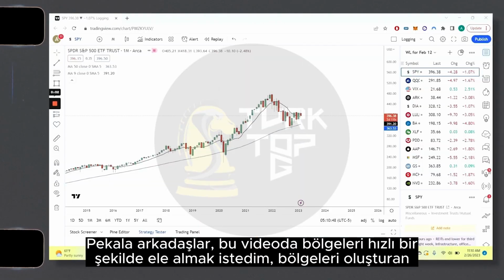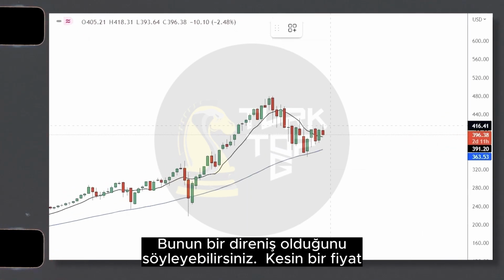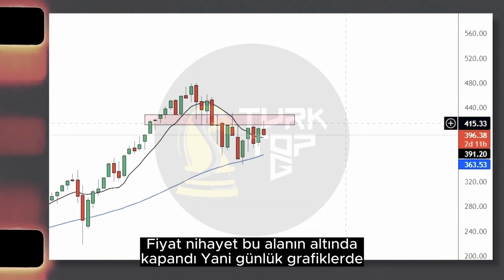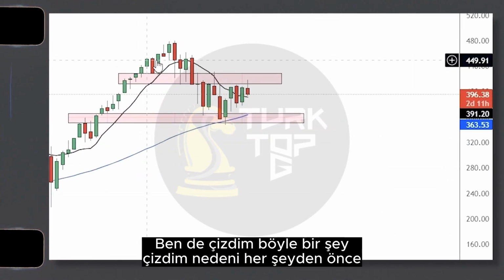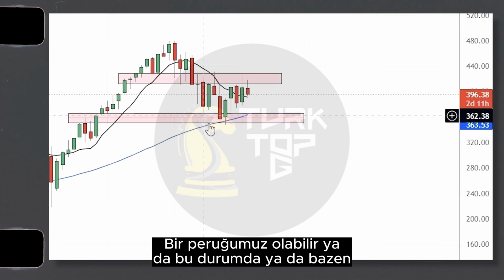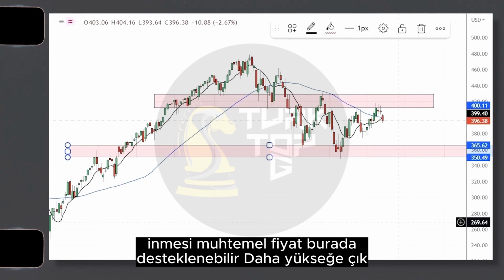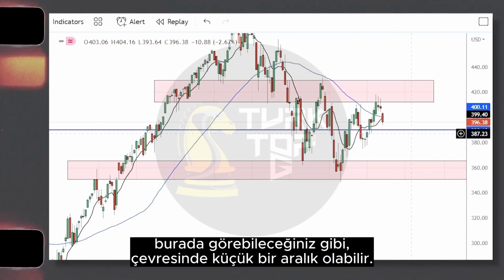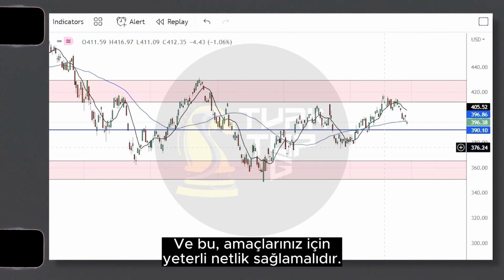10 - Bölge Aralığı ve Tam Fiyat Seviyesi - (Hisse Yatırım ve Ticaret Kursu)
Bu video, hisse senedi yatırımcıları ve tüccarları için Bölge Aralığı ve Tam Fiyat Seviyesi kavramlarını açıklamaktadır. Bölge Aralığı, bir varlığın fiyatının belirli bir süre boyunca işlem gördüğü aralığı ifade ederken, Tam Fiyat Seviyesi, bir varlığın belirli bir zamanda işlem gördüğü belirli bir fiyatı ifade eder.

Videoda aşağıdaki konuları ele alacağız:

* Bölge Aralığının temelleri
* Tam Fiyat Seviyesinin temelleri
* Bölge Aralığı ve Tam Fiyat Seviyesini teknik analizde nasıl kullanılacağı
* Bölge Aralığı ve Tam Fiyat Seviyesinin riskleri ve ödülleri

Bu video, Bölge Aralığı ve Tam Fiyat Seviyesi kavramlarını öğrenmek ve hisse senedi yatırım ve ticaret stratejilerine dahil etmek isteyen deneyimli yatırımcılar için uygundur. Videoyu izledikten sonra, Bölge Aralığı ve Tam Fiyat Seviyesinin nasıl çalıştığını ve bu bilgileri yatırım kararlarınızda nasıl kullanabileceğinizi öğreneceksiniz.

Videoyu izlemek için şu adımları izleyin:

1. YouTube'a gidin.
2. Arama çubuğuna "10 - Bölge Aralığı ve Tam Fiyat Seviyesi - (Hisse Yatırım ve Ticaret Kursu)" yazın.
3. Görünen ilk videoyu tıklayın.

Umarım bu video, Bölge Aralığı ve Tam Fiyat Seviyesi kavramlarını öğrenmenize yardımcı olur. Herhangi bir sorunuz varsa, lütfen yorum bırakmaktan çekinmeyin.